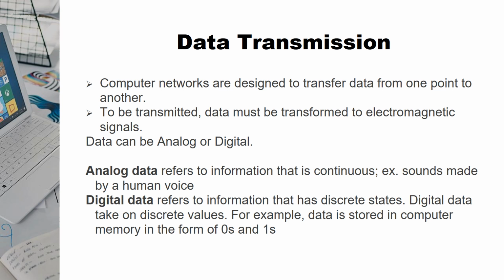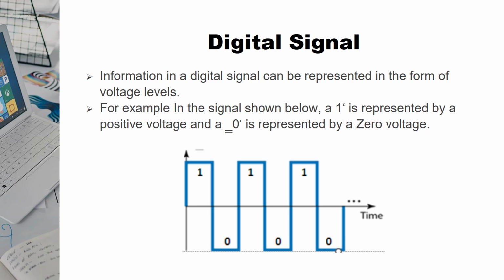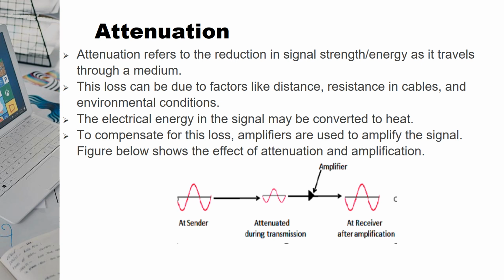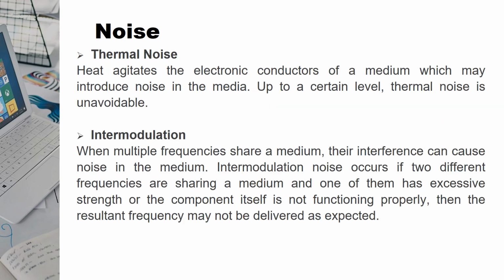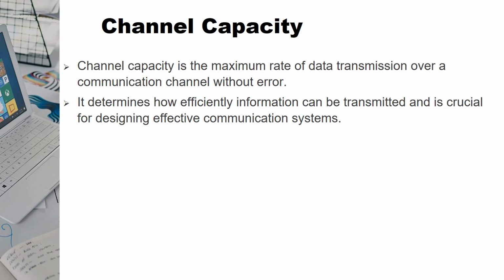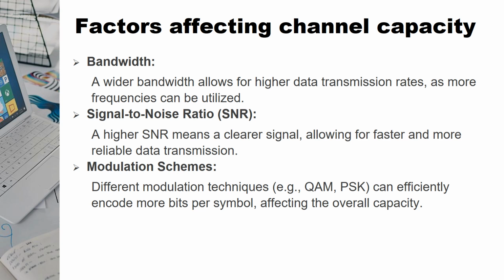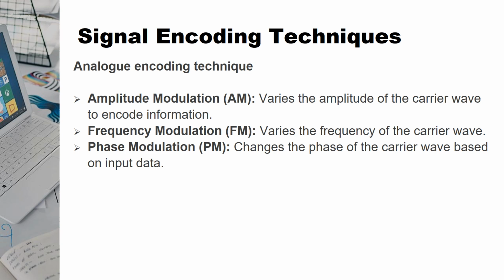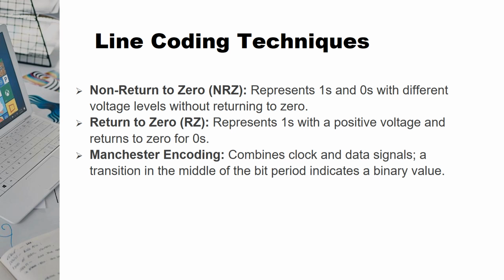Data Transmission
In this lesson, we cover the essentials of Data Transmission. T. A must-watch for anyone starting their networking curriculum!